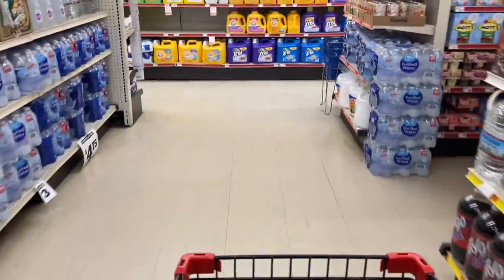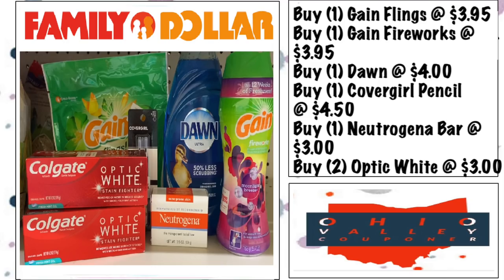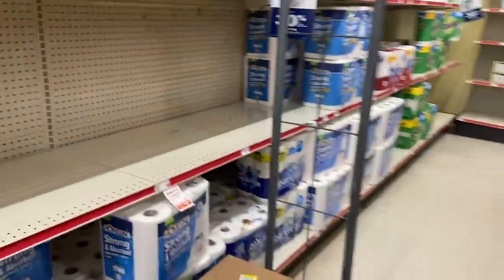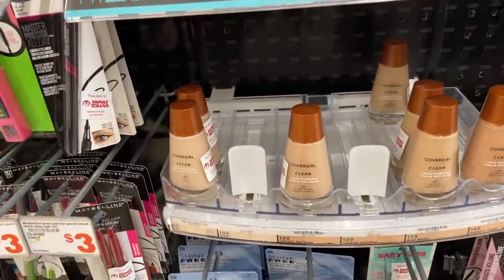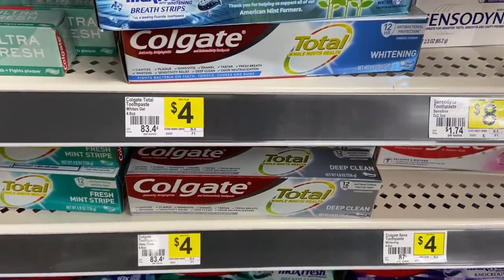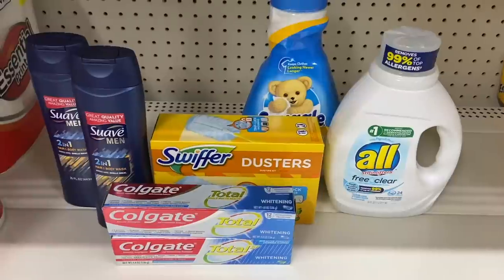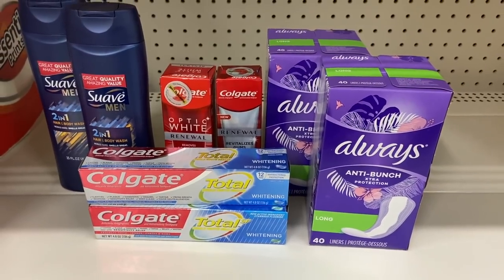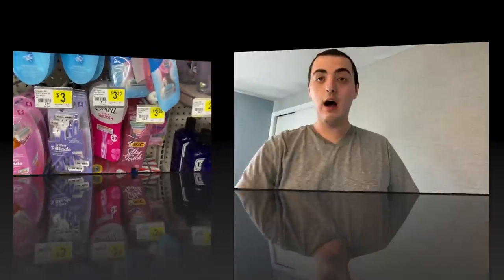DOLLAR GENERAL AND FAMILY DOLLAR $5/$25 SCENARIOS ~ SATURDAY JULY 11TH ~ SUPER EASY + EPIC DEALS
Ibotta Referral: AYJJJR
Fetch Referral: C1PNA
Shopkick Referral: WIN430308